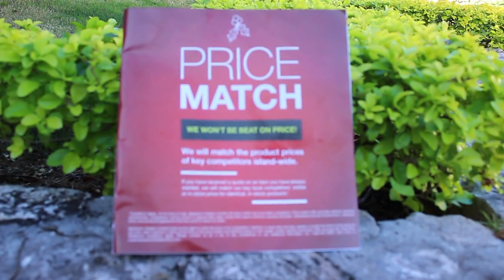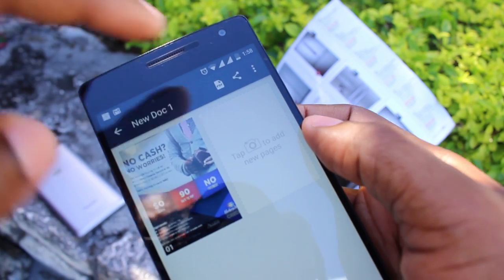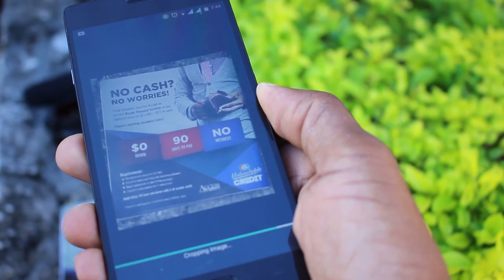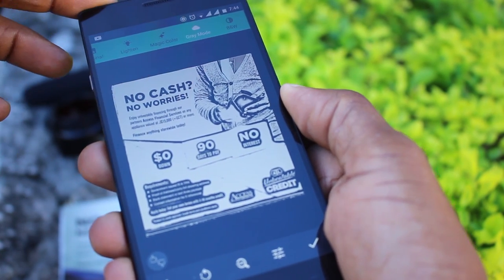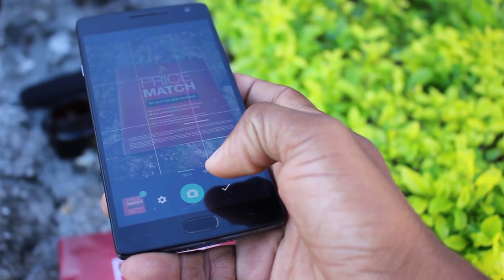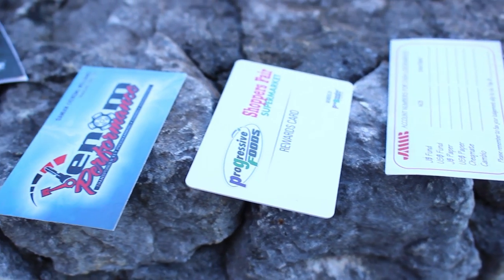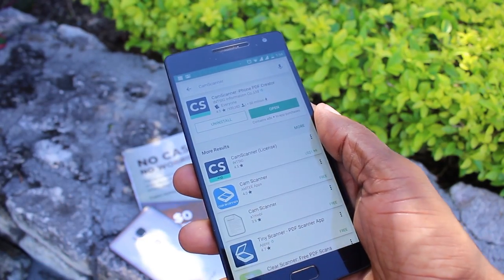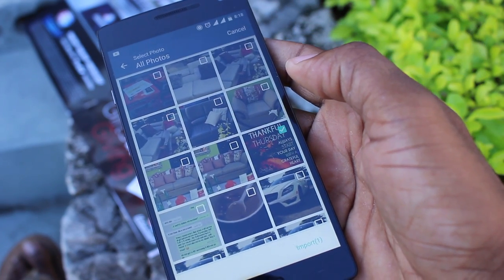You Should try this mobile Scanner App!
Time and time again I've done interviews or meetings and people wanted me to send over copies of my passport or some form of identification for processing some days after.
Most of the time I'm on the road when these requests come in and with my day planned out, I don't have time to stop into a printery to get them scanned.
Well... It's the 21st century and there's an APP for everything and luckily I found this App CAMSCANNER that I've been using for the past 5 years.

CAMSCANNER is available for both iOS and Android devices. The App turns either your phone or tablet into scanner/photocopier for intelligent document sharing.
I gave a shout out to @VenomPerformance as they are the go to guys to visit in the event you lost your car keys and need a replacement [In JAMAICA]
Check out Venom Performance for cutting any car key and also for all aftermarket performance parts
Video Created and Edited by Rayon Whittaker (RecarroJames)
Audio Produced by Psychward Recording Studios (Intro | Outro)

HELP US OUT WITH CONTENT CREATION:

1. Suggest ideas for weekly videos.